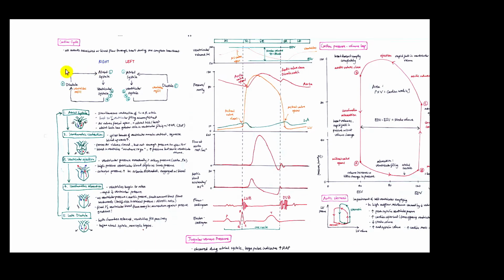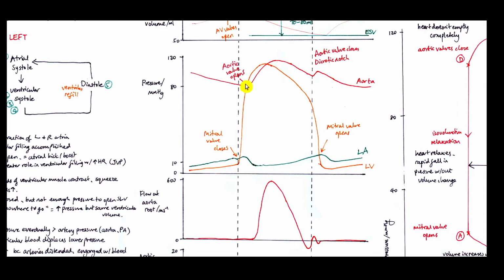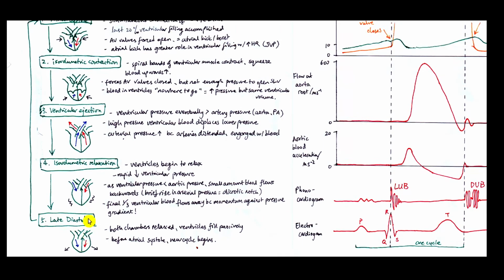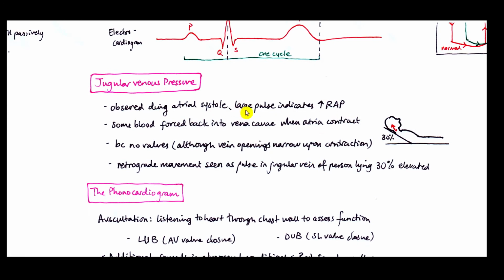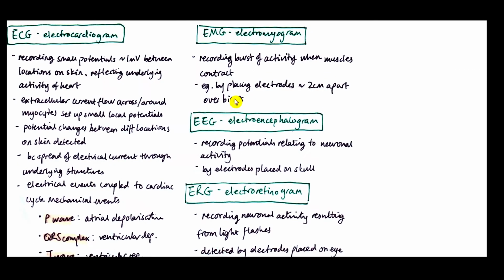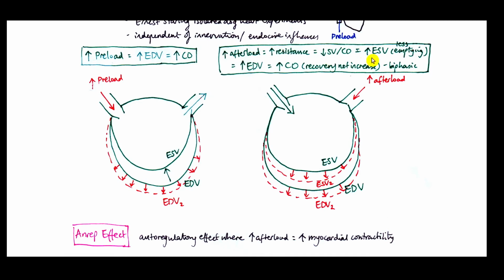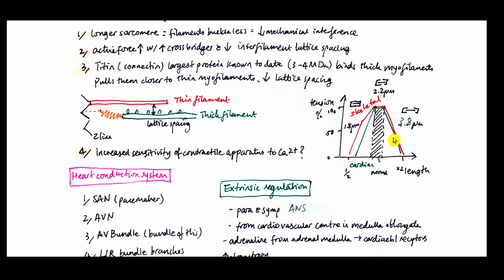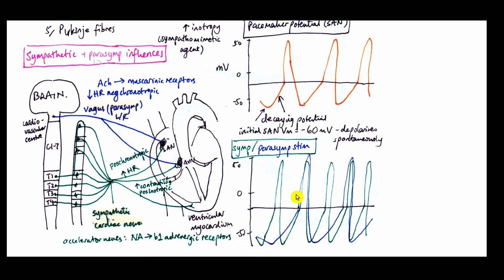Physiology | Cardiovascular System 2 - Cardiac Cycle & Heart Function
Second video in my cardiovascular physiology tutorial series. Teaching you about:
1. The 5 stages of the cardiac cycle
2. Ventricular pressure-time graph
3. Ventricular pressure-volume loop
4. Jugular venous pressure (JVP)
5. Phonocardiogram & auscultation
6. Electrocardiogram (ECG & other means of recording electrical activity)
7. Electrical conduction in the heart (basics)
8. Starling's law & Anrep effect
9. Regulation of conduction in the heart - sympathetic & parasympathetic influences, endocrine etc.